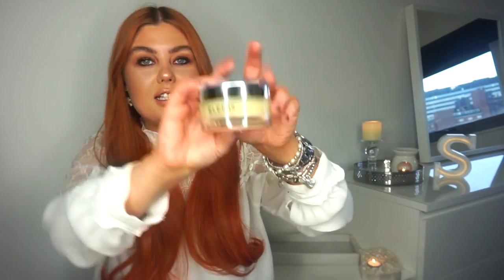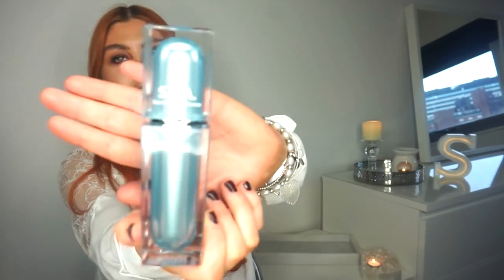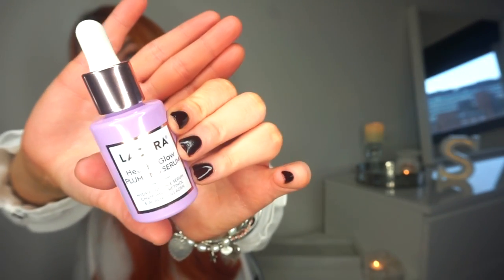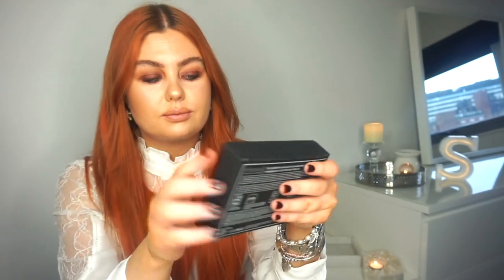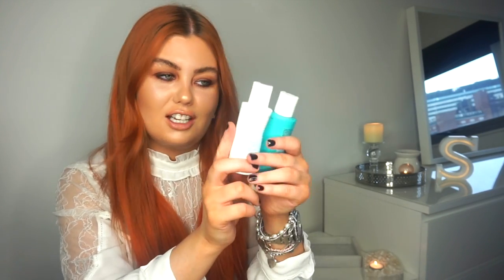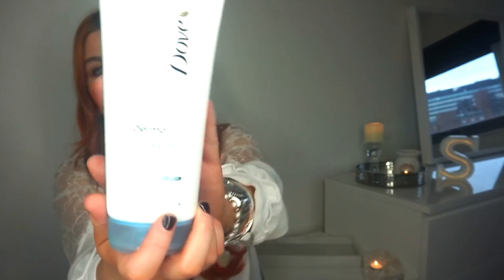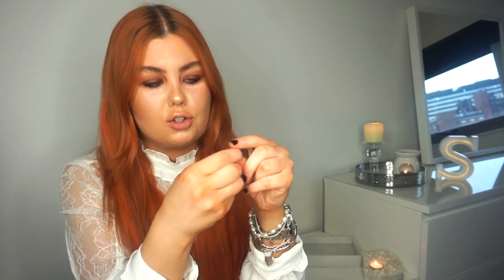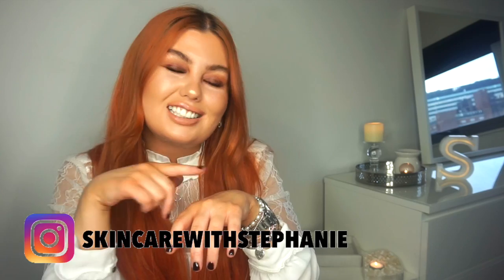JANUARY FAVES 2021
Aldi Lacura Healthy Glow Serum - in store

Earrings & Hair clip -  @Jewellerybyjessica

Rose Quartz Roller - Aldi in store

Eve Tan - @all_about_eve_tan